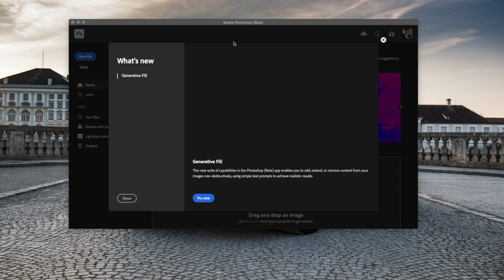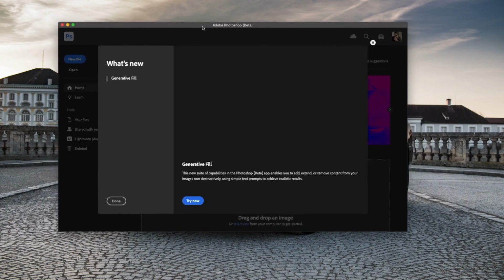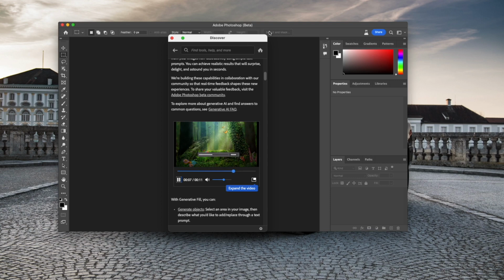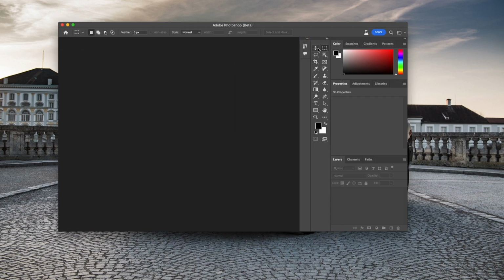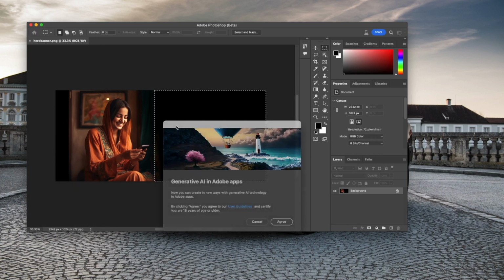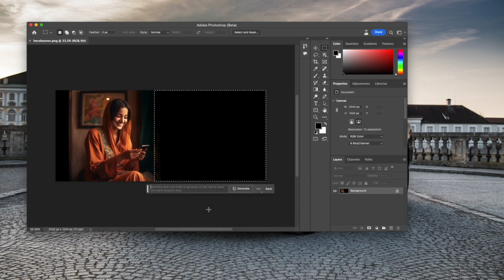Testing out the Photoshop "Generative Fill" tool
This is a demonstration of using the photoshop generativefill tool for the first time. I have incorporated a real world use case to make it a bit more relevant. Nothing crazy, just a simple walkthrough from start to finish.